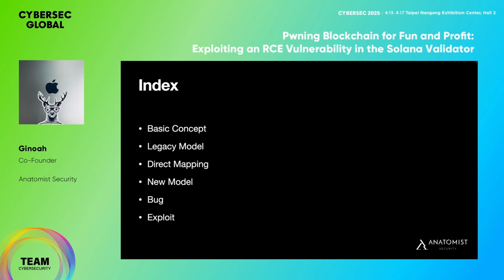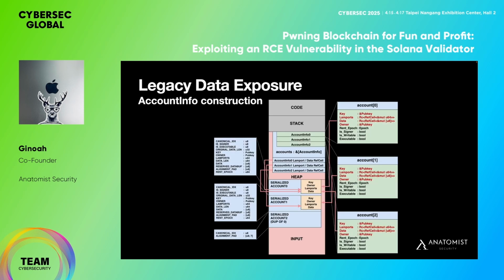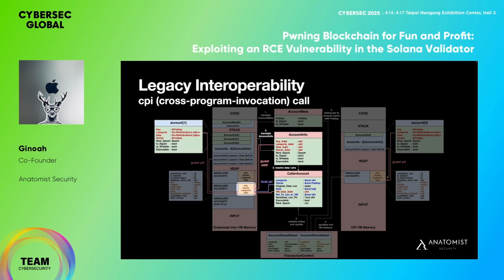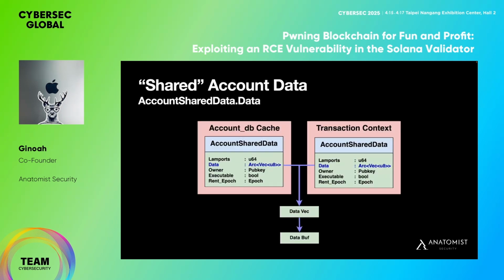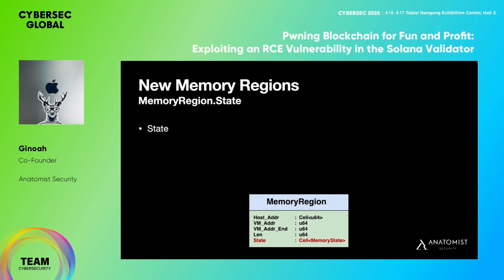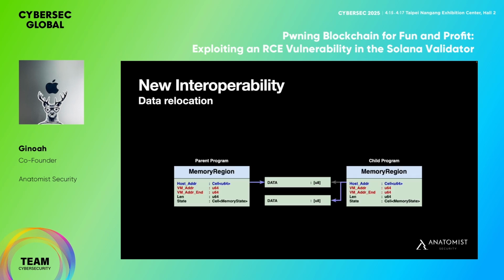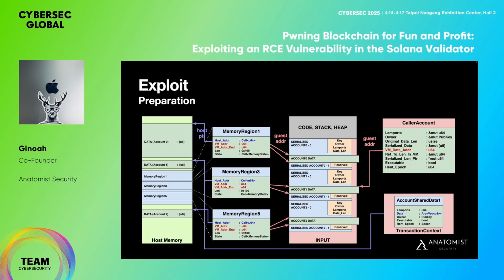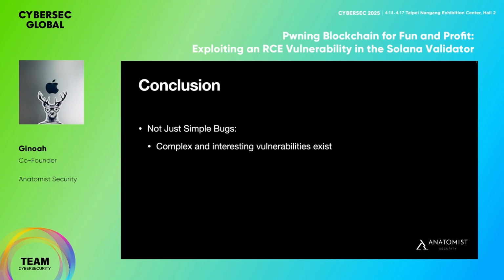Pwning Blockchain for Fun and Profit: Exploiting an RCE Vulnerability in the Solana validator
Ginoah / Co-Founder, Anatomist Security

While extensive research has been conducted on all kinds of smart contracts, analysis of the underlying infrastructure powering blockchains remains relatively rare, despite its far greater impact.

This talk explores a RCE vulnerability in Solana's validator, discovered during its transition to a new runtime optimization in version 1.16. We will delve into Solana’s architecture, its runtime VM, and the evolution of its data storage model that led to this flaw. The bug enables attackers to compromise the blockchain entirely, allowing actions like minting tokens, exfiltrating validator keys, and ultimately achieving RCE.

Attendees will gain technical insights into the vulnerability and its exploitation process, offering insights and guidance for future researchers.